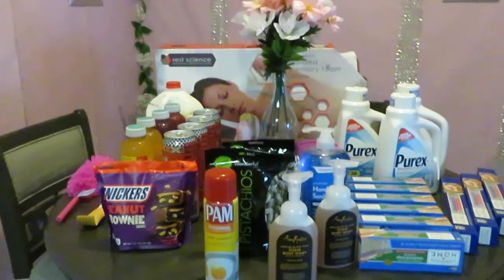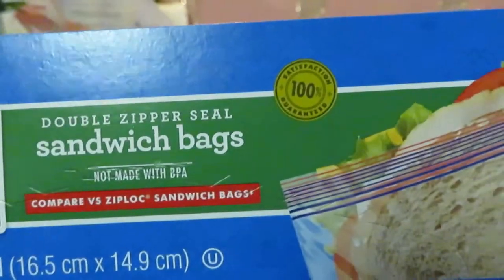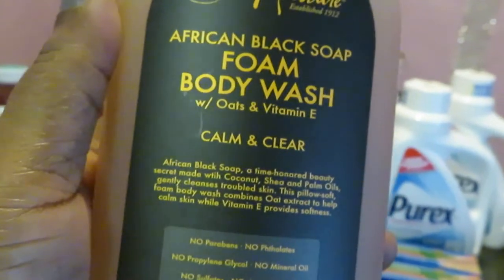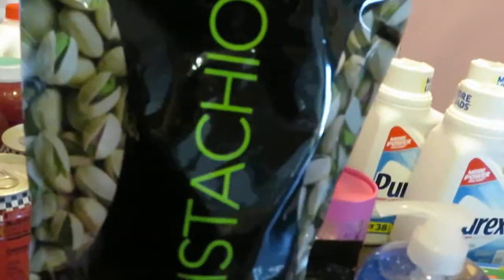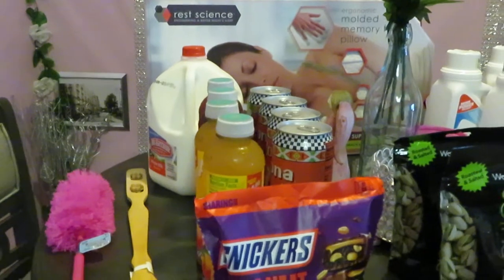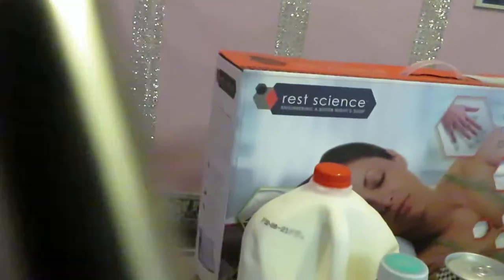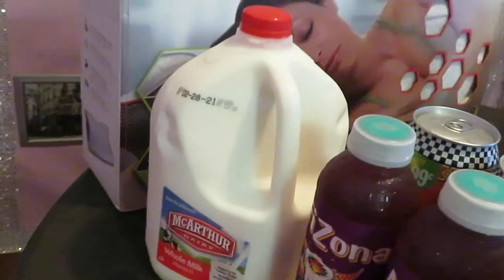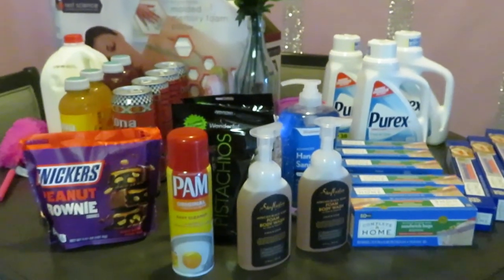Cvs & Walgreens Haul | .50 cents Items | Arickamisha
My quick mid-week deals I love these. I did my normal walk through and found some cheap deals.